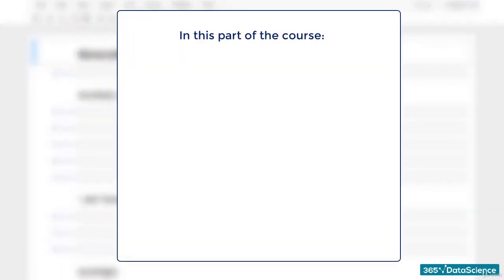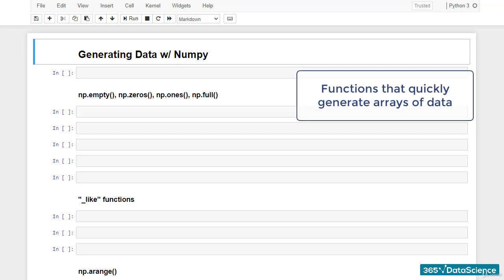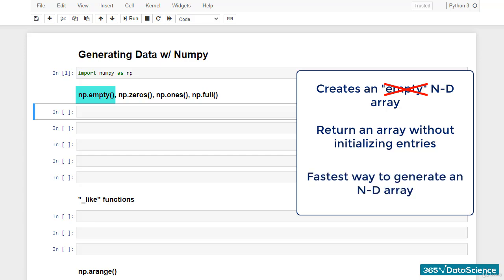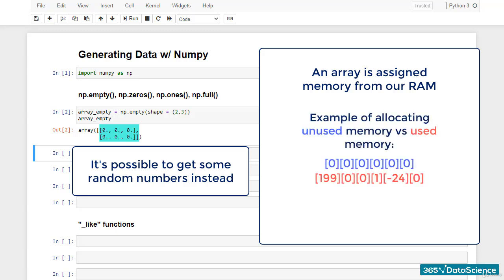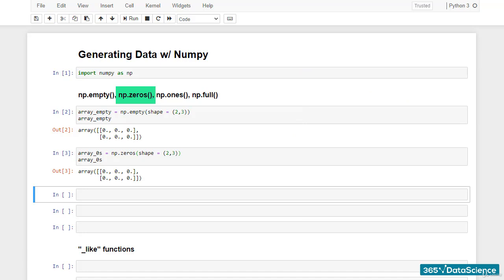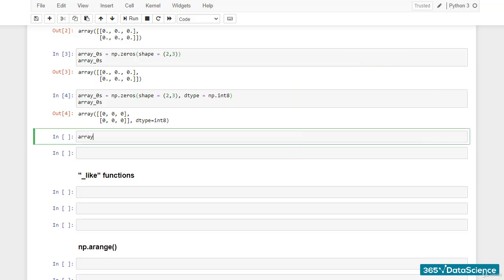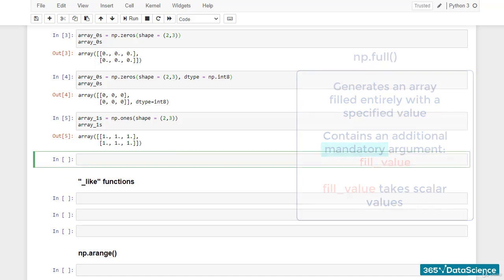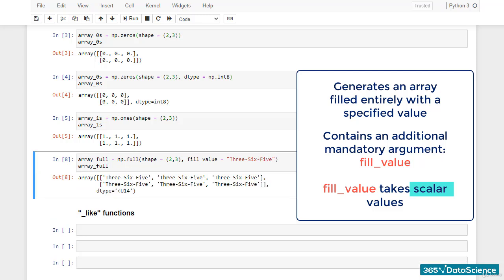001 Arrays of 0s and 1s